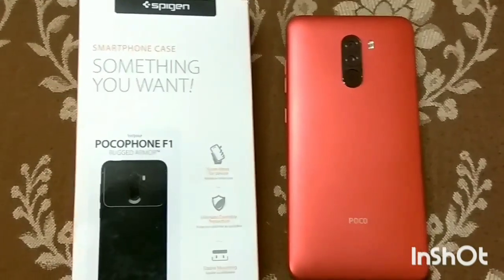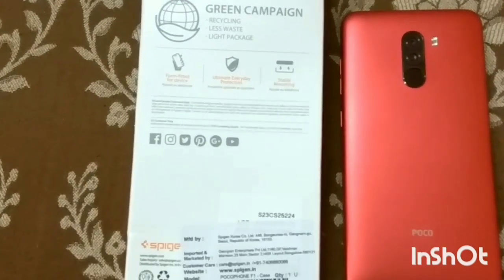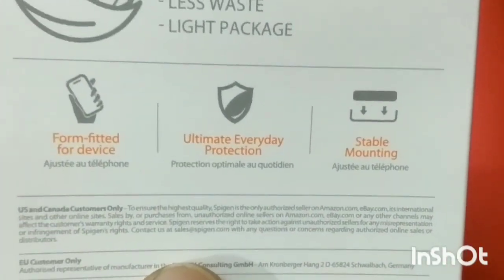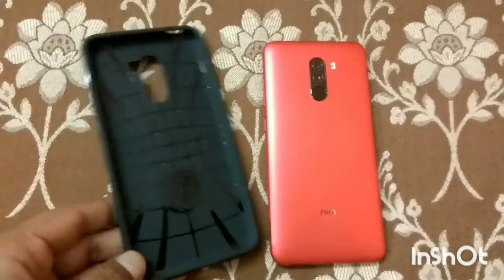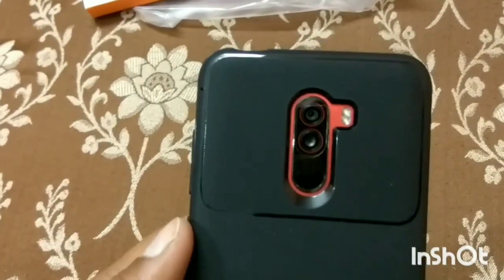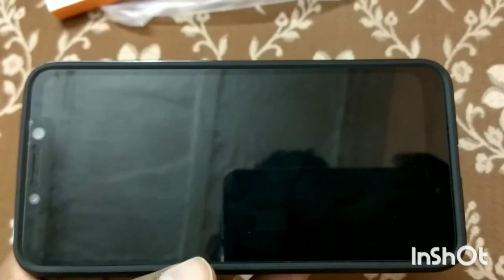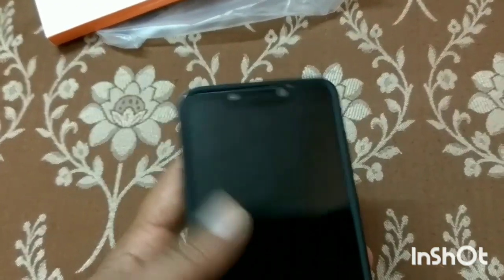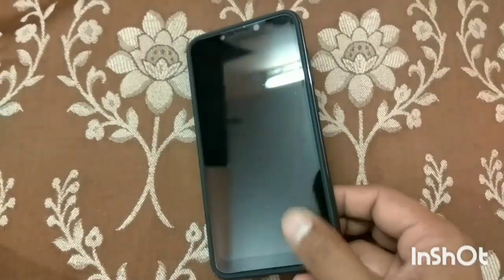Best cover for poco f1: Spigen rugged case review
I am reviewing spigen cover for poco f1 which I think is little pricey but durable cover. It is little bulky but provides decent protection to the mobile specially the screen area. Others covers don't protect the screen but it's lip is about 1mm above the screen. Moreover it has very precisely made cutouts for all the ports. I simply love the look and feel of this cover.